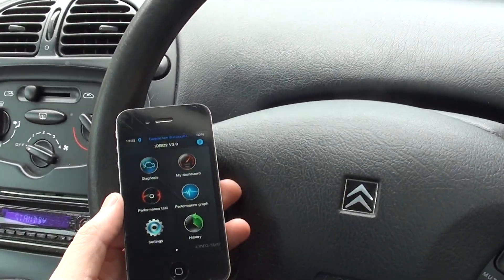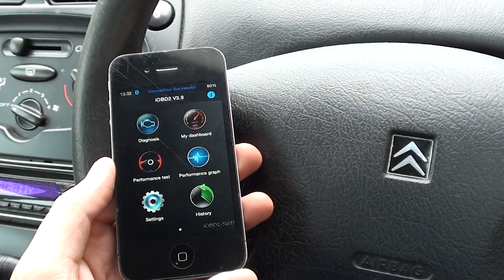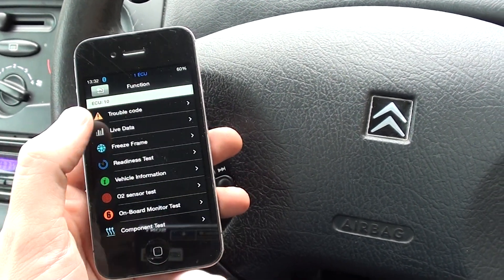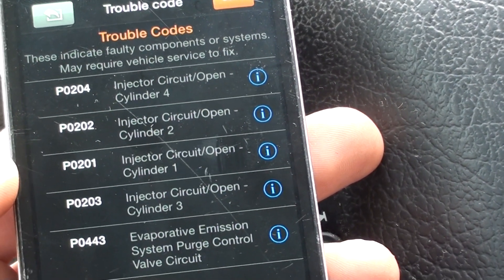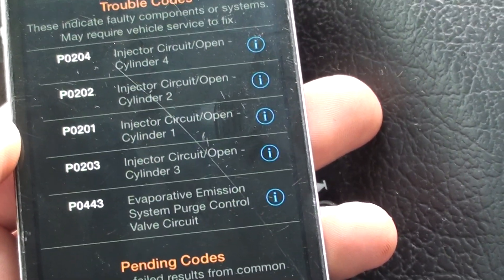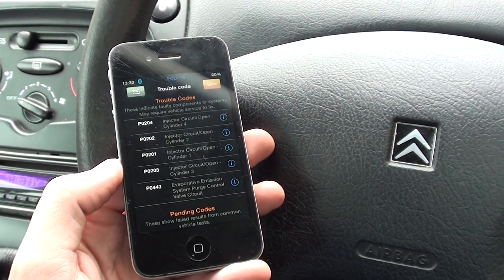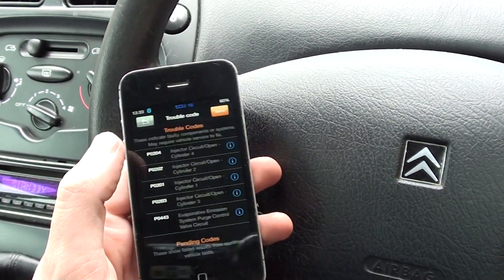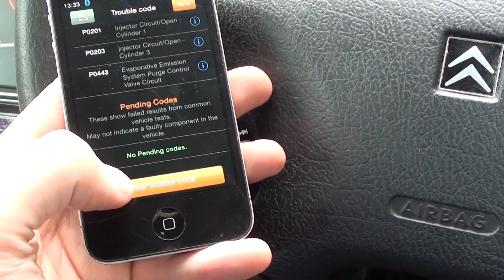IOBD2 Diagnoses Citroen Faults From SmartPhone